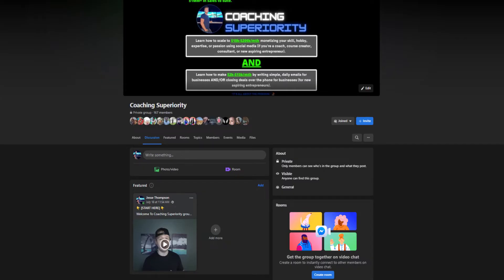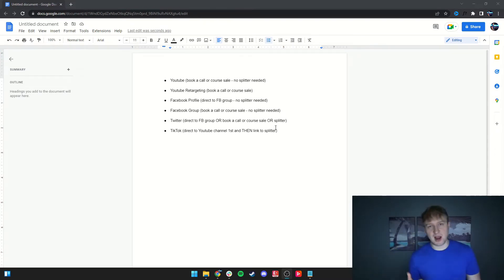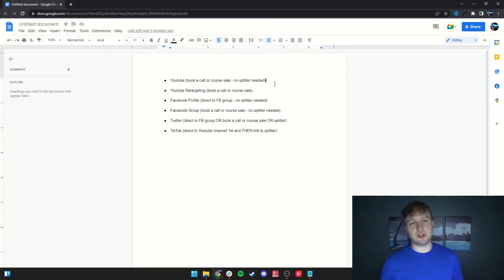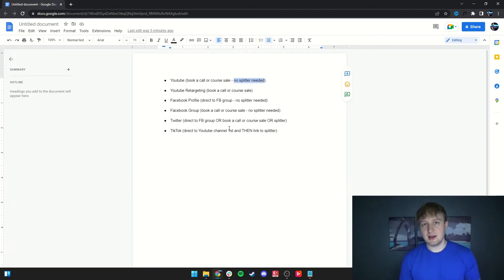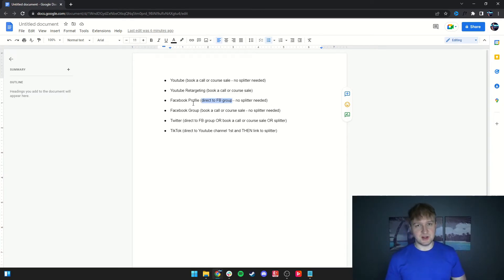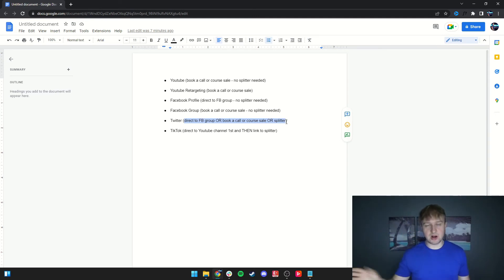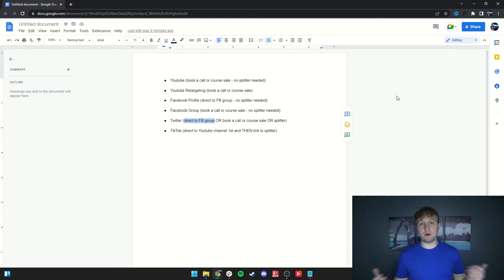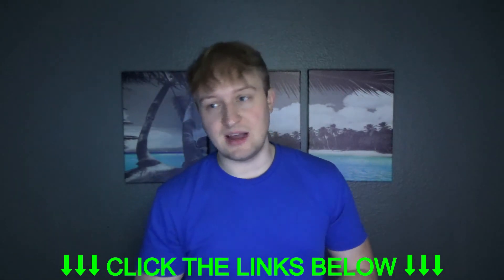How To Make Money As A Coach Without A Big Brand (Secret Revealed)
In this video I'll be explaining EXACTLY how to make money as a coach without a big brand. You're going to learn 1 of my top methods to get booked calls on my calendar and how you can do it too. The strategy of using Facebook is not good. It's completely unpredictable and not a good long term business plan. You should DEFINITELY start a Youtube channel of some kind. Youtube is insane for generating traffic and your videos will get views for 5-10 years after you upload them. So I'd get to work ASAP on starting your channel!

Twitter Program: Want to learn how I use just Twitter alone to have $47-$850+ days and how you can do it too? Enroll and copy my system!

1-on-1 Program: Want me to Personally help you EASILY quit your 9-5 job as a beginner OR scale your existing business to as high as $200k/mth? You'll learn all of my elite tactics of email copywriting, inbound closing, and low/high ticket course selling. If so, Book a Free call here (no high pressure) with me to see if we'd be a good fit to work together!